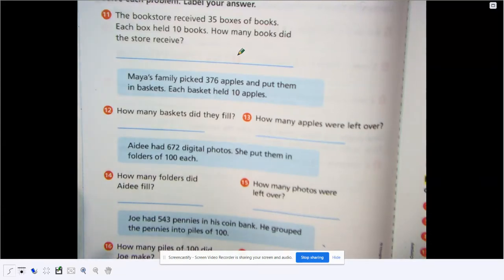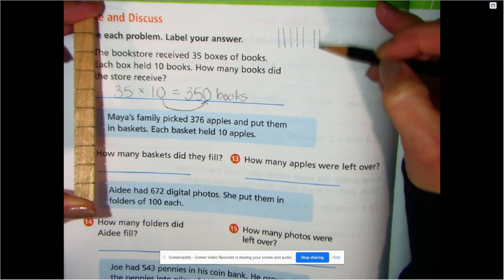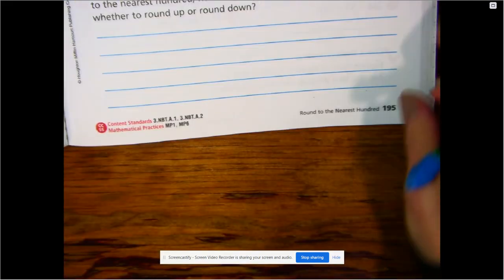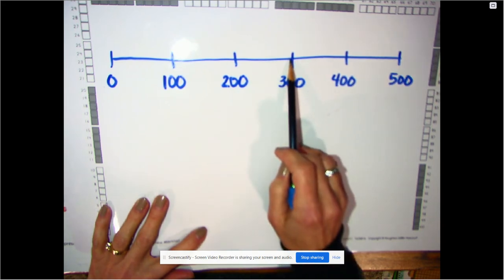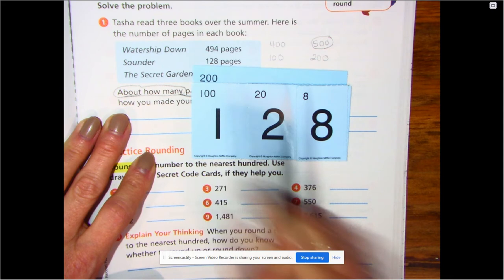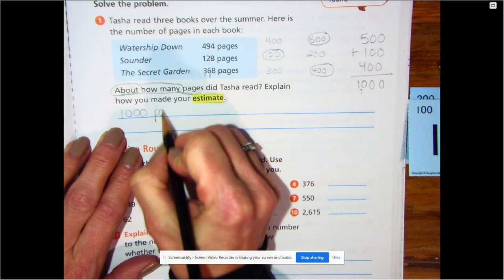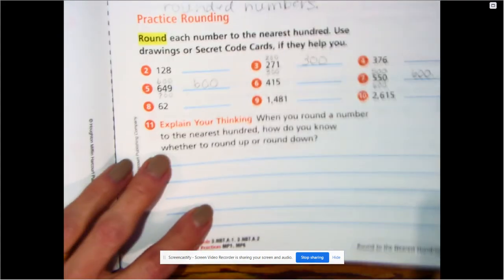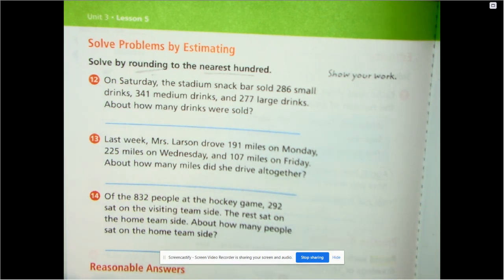Math Unit 3 Lesson 5